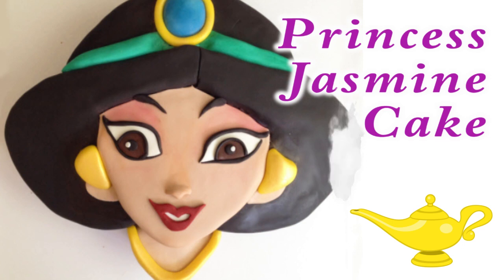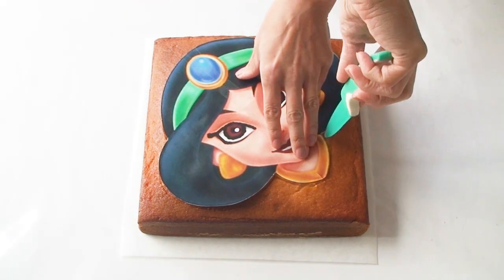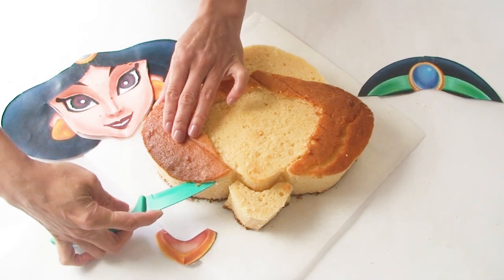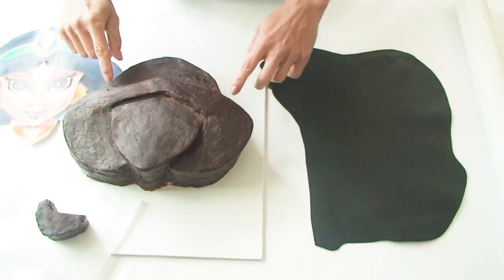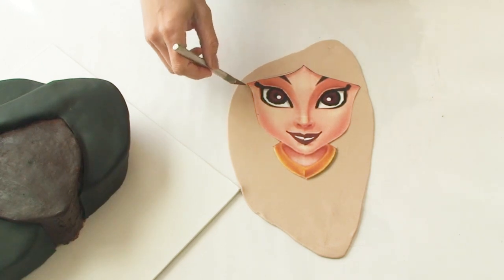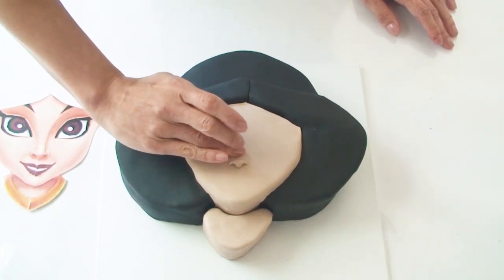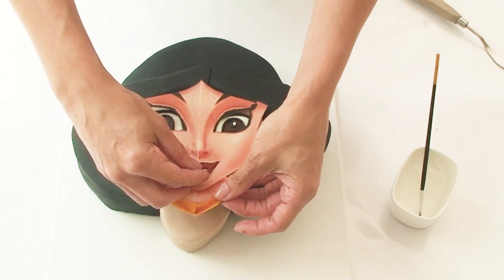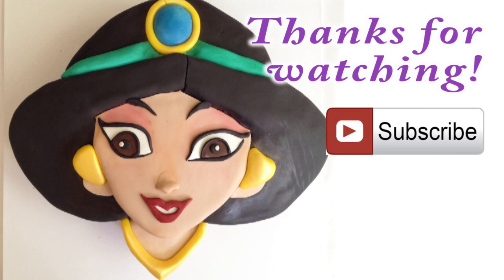Princess Jasmine Cake (How to make)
Disney's Princess Jasmine (Arabic: الأميرة ياسمين‎) is a beautiful & free-spirited princess & now you can create this wonderful cake of her at home.  If you love Jasmine or a fan of the classic Aladdin tale, you'll simply love this beautiful cake.

/B5QOWnKKiQU